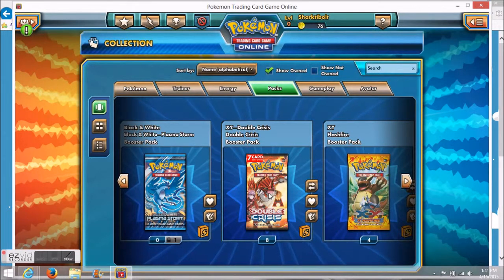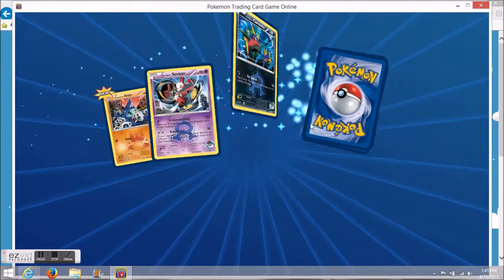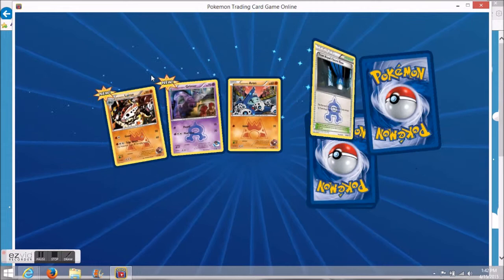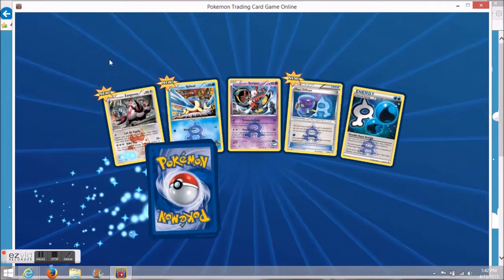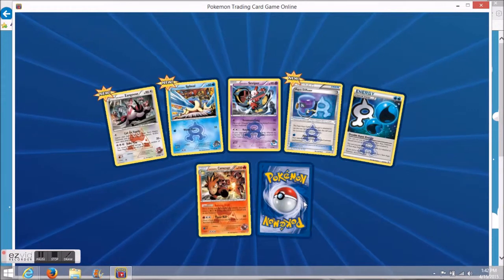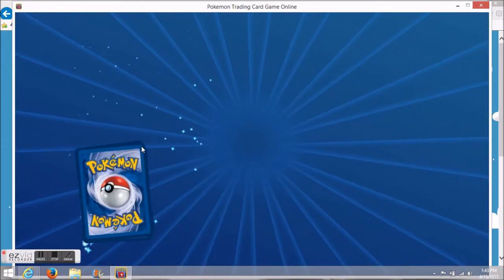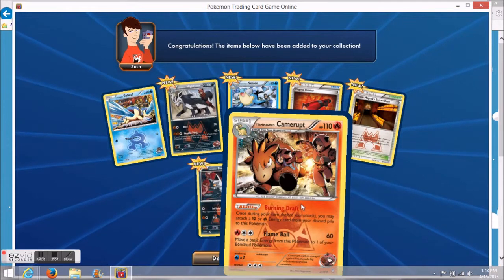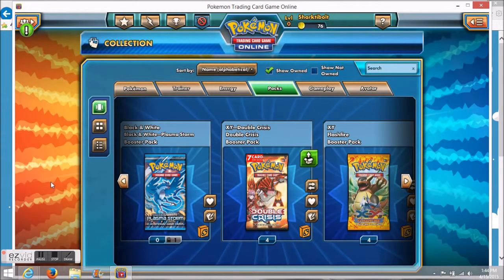Opening 4 Double Crisis Packs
Time for another online opening! I'm opening packs of the new Double Crisis set! Expect the real life blister packs sometime in the future, but for now enjoy the TCGO packs!